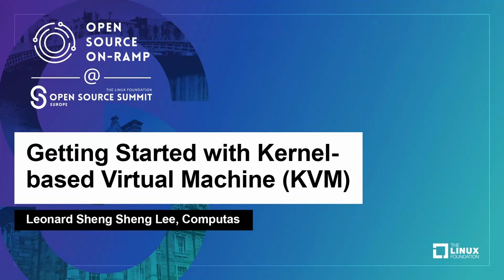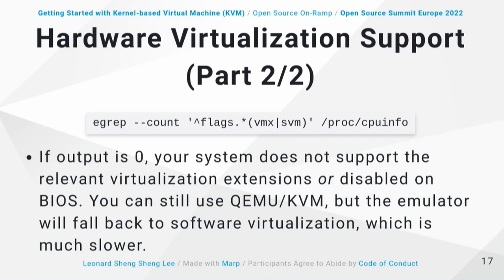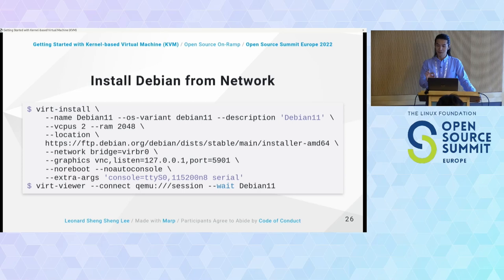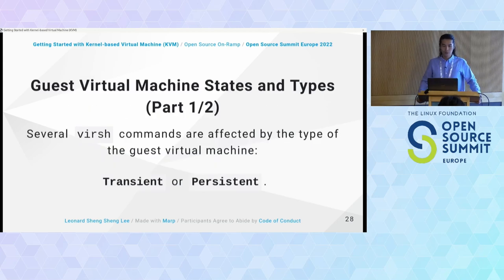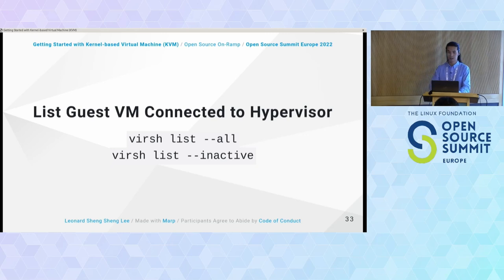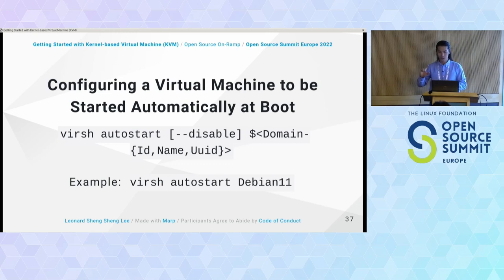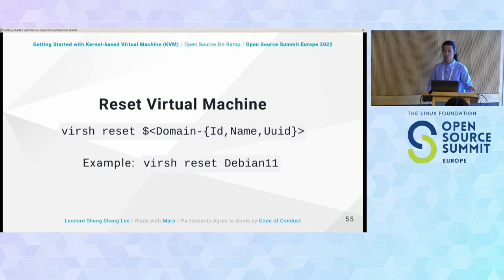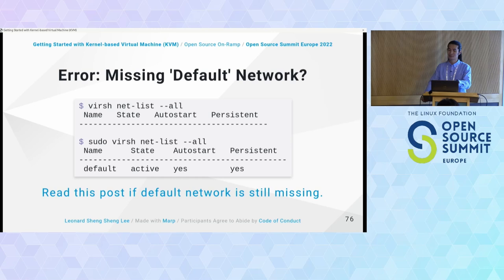Getting Started with Kernel-based Virtual Machine (KVM) - Leonard Sheng Sheng Lee, Computas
Want to get started with Kernel-based Virtual Machine (KVM)? Want to run a virtual machine on your system using open source technologies? Want to interact with KVM virtual machines from command line interface (CLI)? In this tutorial, Leonard will be teaching people to familiarize themselves with KVM technologies, which allows virtual machines to run with near native performance. Participants must have a basic knowledge of how the Linux operating system works, and must have a recent Linux based operating system running on a portable computer to join this tutorial. We will be focusing on tasks such as creating, accessing, modifying, and deleting KVMs, primarily using CLI and if time permits, using a graphical user interface (GUI) too. At the end of this tutorial, participants are expected to know how to check if KVM is supported on their computer hardware and manage KVMs with confidence.